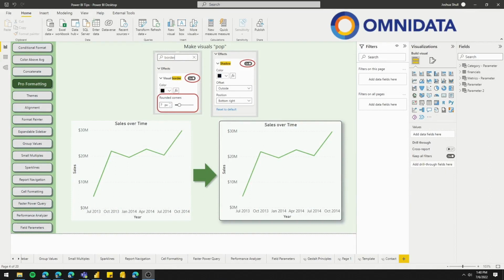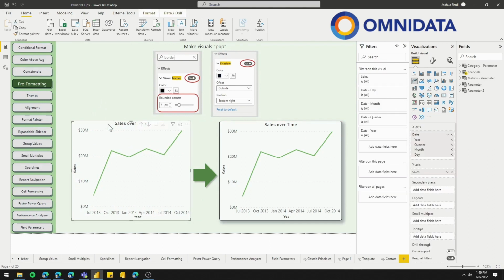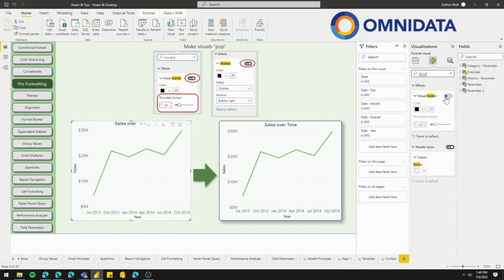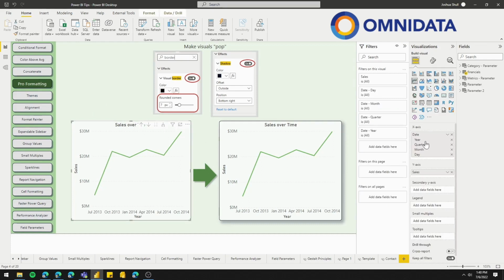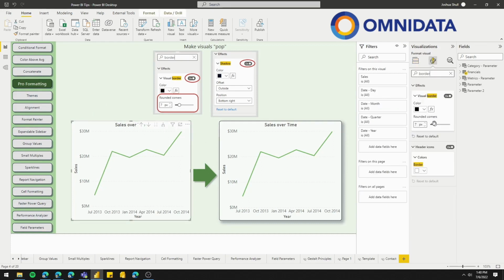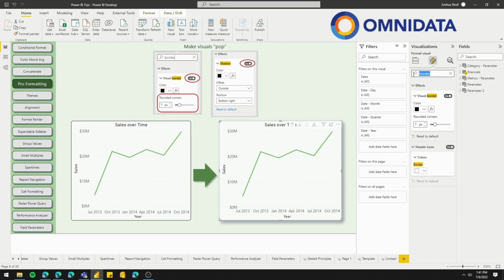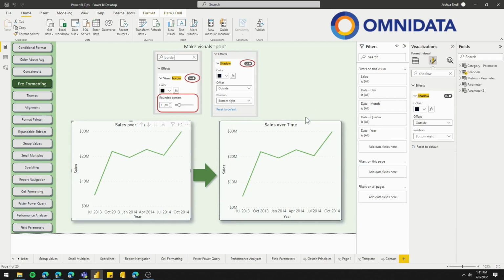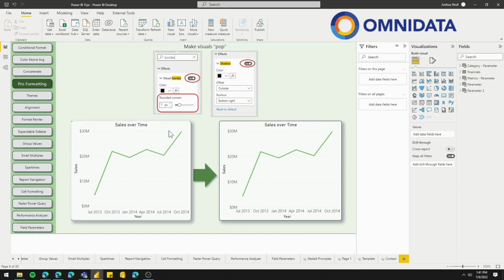OmniData PowerBI Tips and Tricks: Pro Formatting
Have you ever looked at your Power BI reports and thought they looked a little bland? Now you can make your Power BI presentation graphics sizzle with this information-packed 90-second video about Pro Formatting. Our Power BI Tips & Tricks expert-of-the-day shows you how to take simple reports, and with some quick formatting, transform them into eye-popping data visualizations.

Formatting in Power BI is as simple as a few mouse clicks. Whether you’re distributing reports and graphical information for regular viewing or capturing information from Power BI for executive or team-level presentations, you won’t want to miss this Tip from OmniData! Learn this and more by booking your  Modern Excel Analyst In A Day Workshop now!